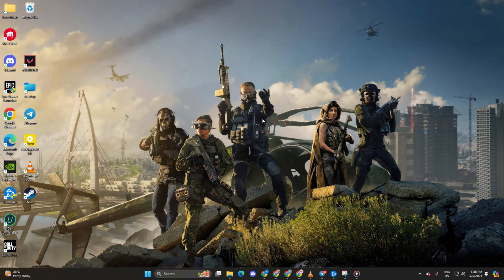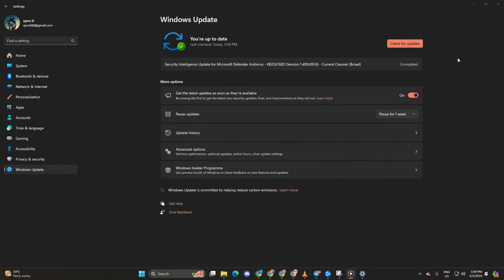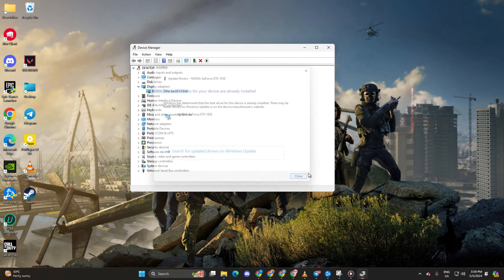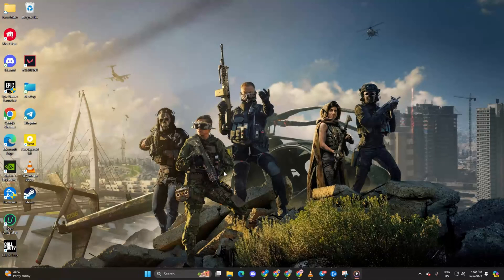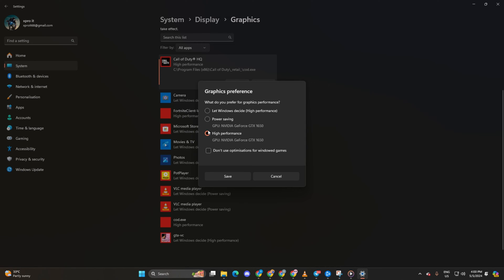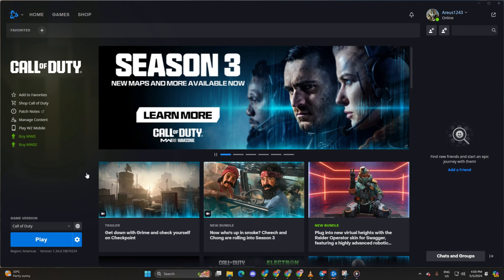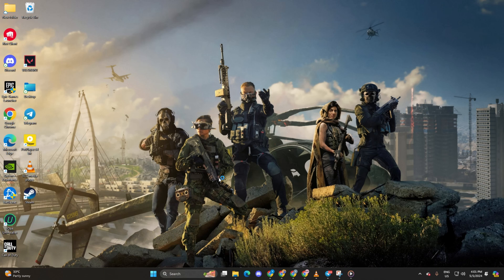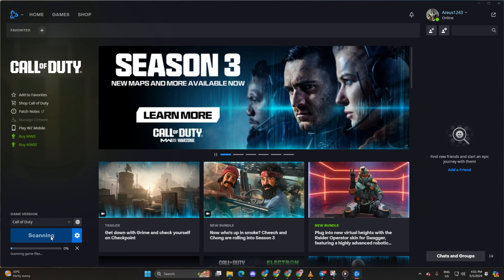How to Fix Call of Duty Warzone Keeps Freezing on PC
Is your Call of Duty Warzone freezing on your Windows PC? No worries, I'm here with a solution video tutorial on how to fix Warzone keeps freezing on your PC. You may think How do I unfreeze my computer Call of Duty? Watch the video and discover the right method to solve Warzone freezing on startup.

In this comprehensive video guide, I'm gonna show you how to fix Call of Duty keeps freezing on PC in Windows 11. So, watch the video and follow the instructions step by step carefully. Learn how to solve Call of Duty frozen on a computer.

00:01- Video intro
00:15- Solution 1: update Graphic Card Driver
01:07- Solution 2: Turn on high performance mode
01:36- Solution 3: run in DirectX mode
02:00- Solution 3: Repair
02:25- Solution ending